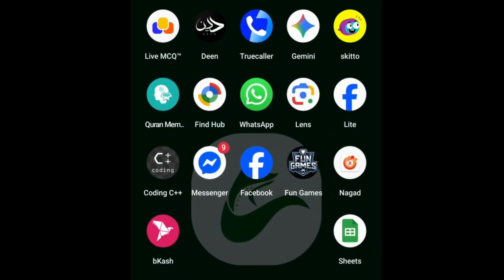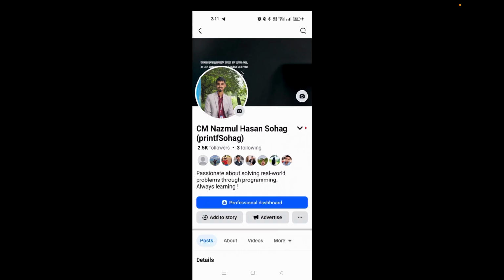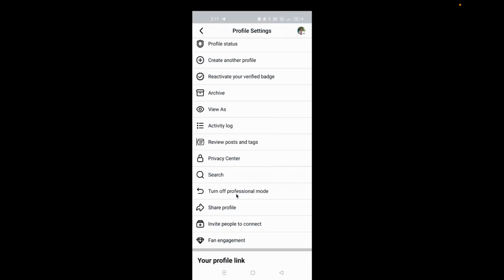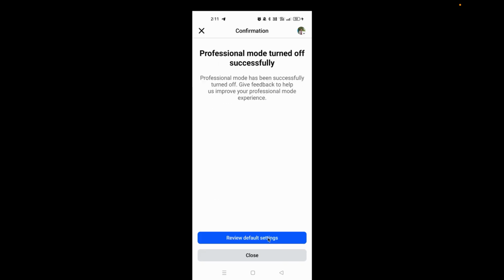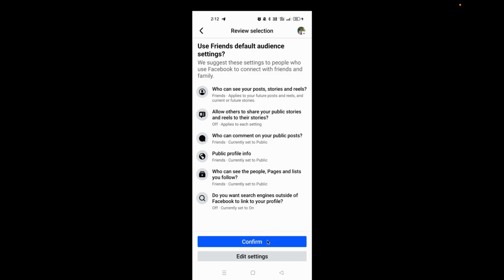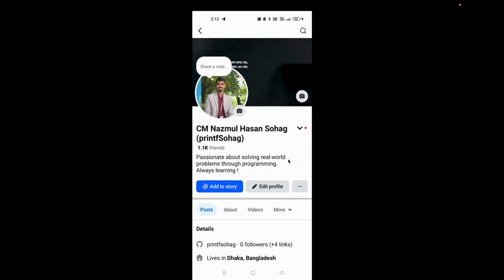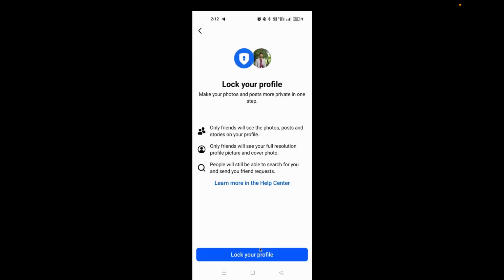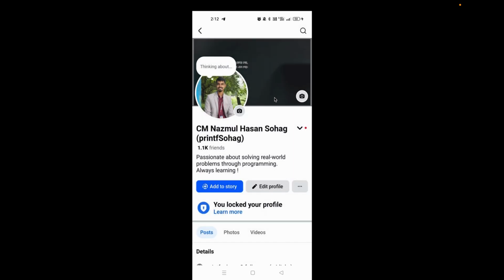How to Lock Your Facebook Profile on Any Phone (EASY)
In this video, you’ll learn how to lock your Facebook profile on your phone with simple, official, and step-by-step instructions — whether you're using Android, iPhone, Samsung, or Chrome in 2025.

How To Lock Facebook Profile | Fb Profile Lock On Any Phone
How to Lock Facebook Profile Officially on Any Phone?
How to Lock Facebook Profile Officially?
How to Lock Facebook Profile on iPhone (2024)
How to Lock Facebook Profile on Android
How to Lock Facebook Profile 2025 (NEW METHOD) | Facebook Profile Lock Option Not Showing 2025
how to lock your facebook profile on any phone,
how to lock your facebook profile meta,
how to lock your facebook profile android,
how to lock your facebook profile using android phone,
how to lock your facebook profile on iphone 2025,

If this video helps you out, please hit the like button and subscribe to Mr. TechFox for more straightforward Facebook privacy tips, mobile settings guides, and tech tutorials that work in 2025.